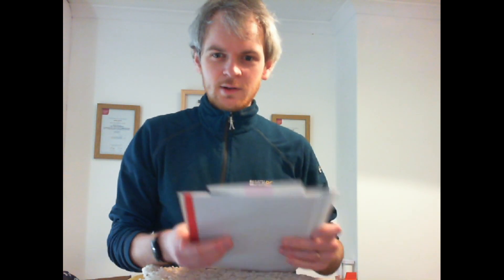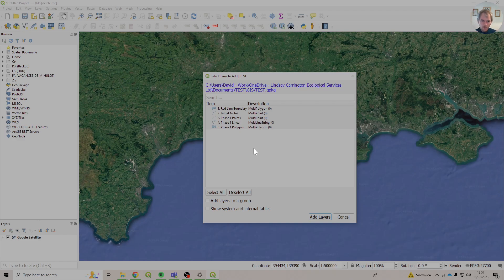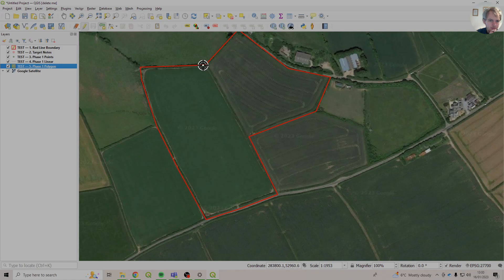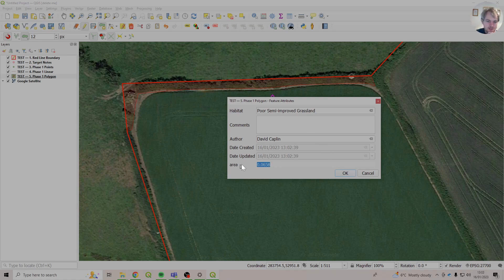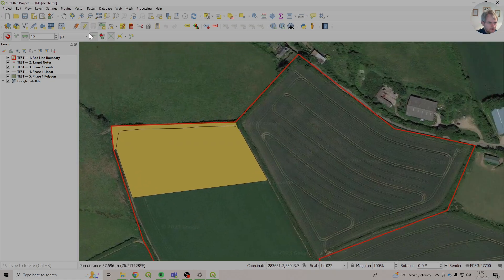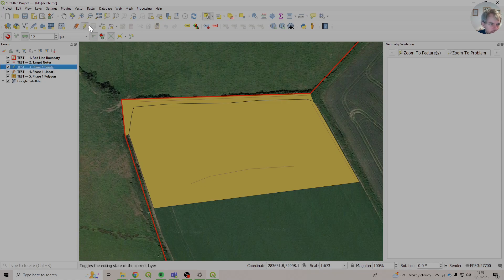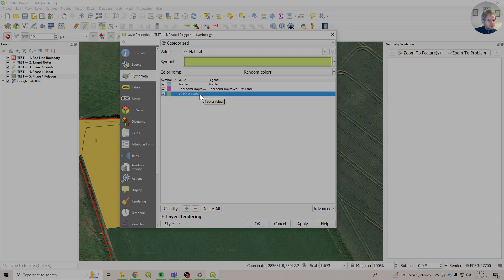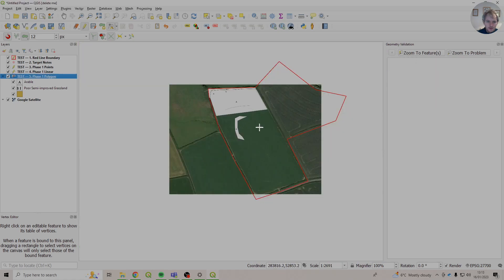QGIS Phase 1 Habitat: Using the Phase 1 Habitat template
A geopackage, not totally unlike the one in the video, is available
Along with UKHAB styles. My phase 1 habitat styles are available in another video on styles

0:00 File Types - Geopackages and Shapefiles
2:57 Accessing the Phase1.gpkg template
3:40 Copying it to your GIS project folder
4:25 Bringing your copy into QGIS
5:43 Drawing in the Red Line Boundary
7:19 Drawing area habitats
7:53 Snapping
10:15 Tracing/Snapping
13:09 Invalid geometry
14:06 Drawing lines
14:52 Drawing points (Target notes are the same)
16:20 Styling the layers
18:09 Styles overhanging polygons